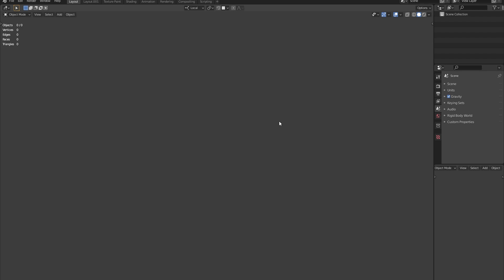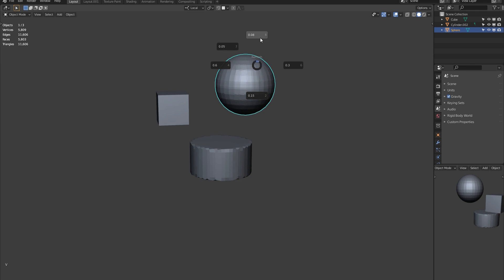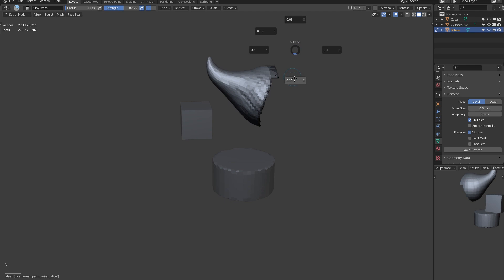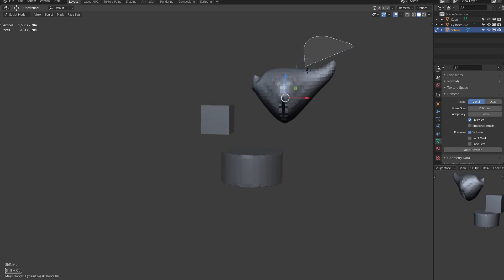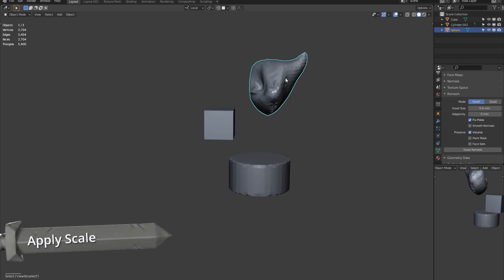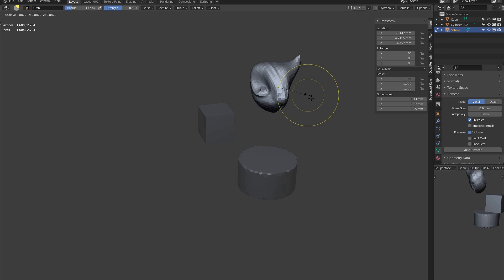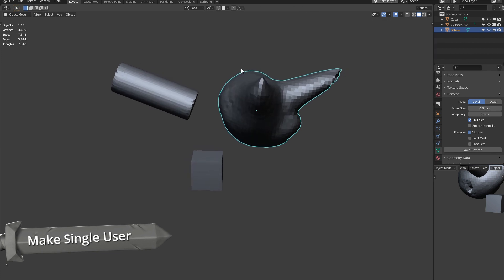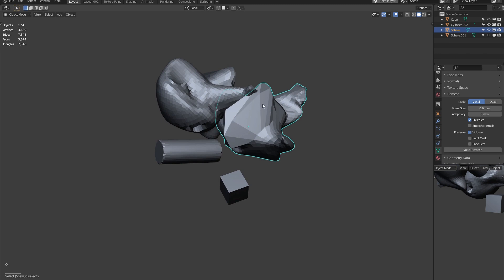Faster Blender Sculpting with the MW Sculpt Pies Add-on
This is now a deprecated version of the plugin, please see the updated version 2

A package of handy sculpting functions I commonly use while sculpting miniatures in Blender.

00:00 - Intro
00:32 - Create Pie
01:11 - Remesh Pie
01:35 - Symmetry Pie
02:57 - Mask Pie
03:59 - Misc Pie
04:14 - Misc Pie - Center Origin
05:09 - Misc Pie - Apply Scale
07:16 - Misc Pie - Parent
08:16 - Misc Pie - Unparent
09:14 - Misc Pie - Recalculate Outside
10:33 - Misc Pie - Make Single User
11:19 - Misc Pie - Link Object Data
12:14 - Outro